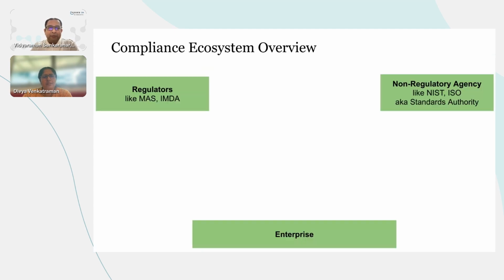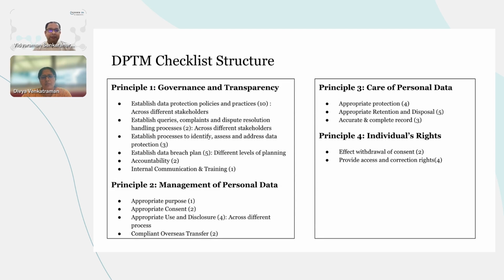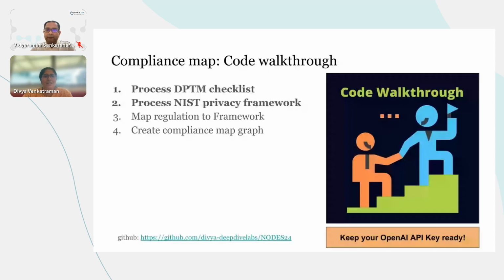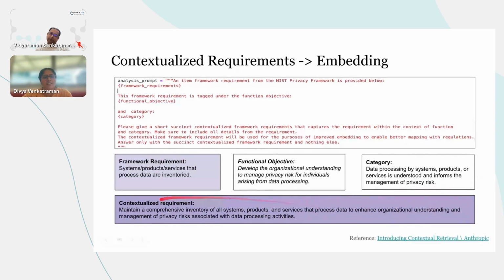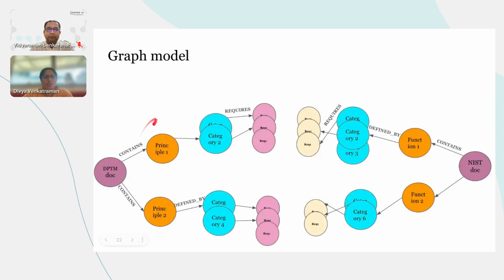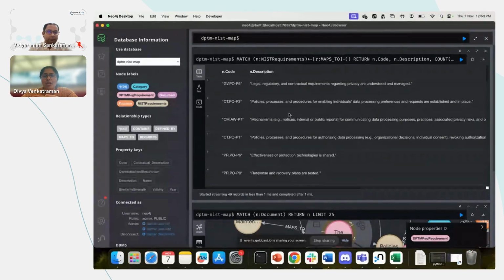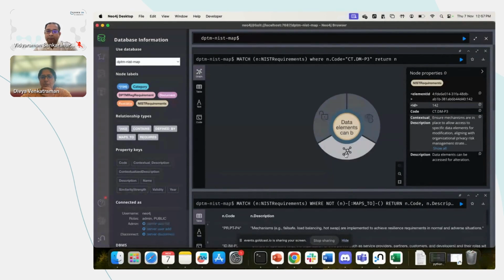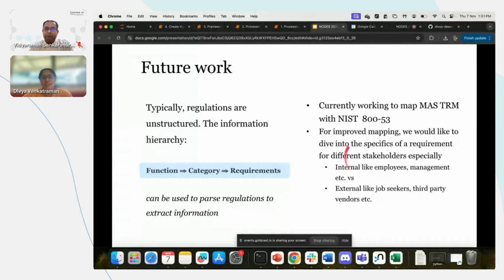NODES 2024 - Compliance Map: Connecting Regulations and Frameworks for Smart Audits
Compliance officers and auditors manage numerous documents, including regulations, control frameworks, and policy files. They must understand key requirements and decide how to meet them, often using standard frameworks or custom policies. To aid this process, we propose the Compliance Map: a graphical representation linking regulations, frameworks, and evidence files through common themes. This is achieved using Large Language Models and Neo4j for analysis and visualization. The Compliance Map simplifies workflows, enhancing the efficiency of audits.

WITH Divya Venkatraman, Vidyaraman Sankaranarayanan